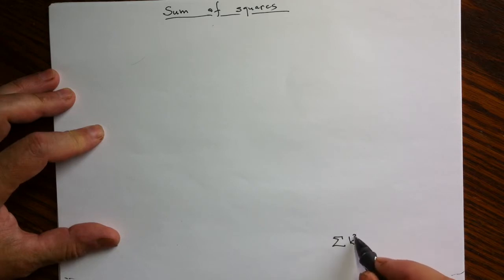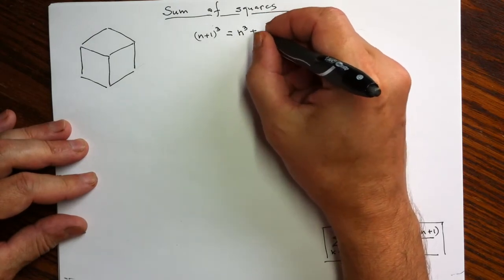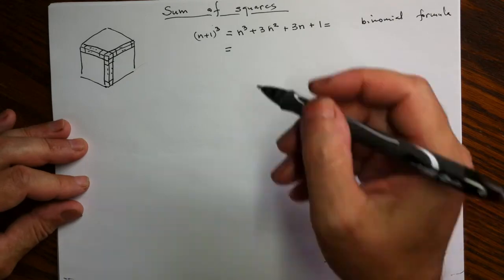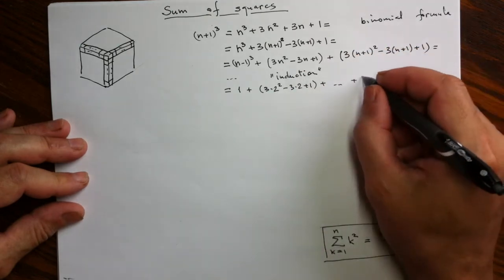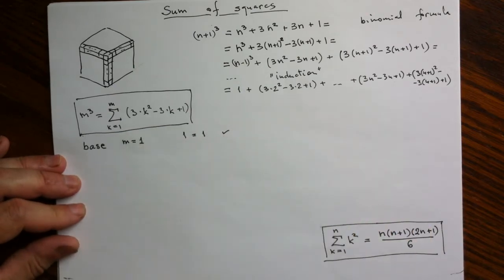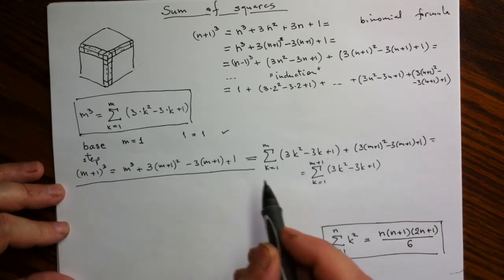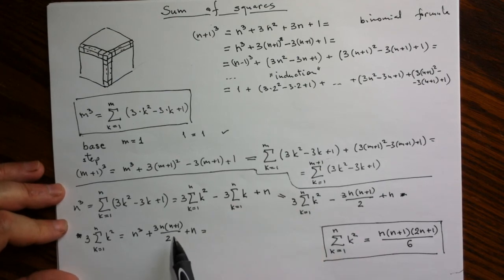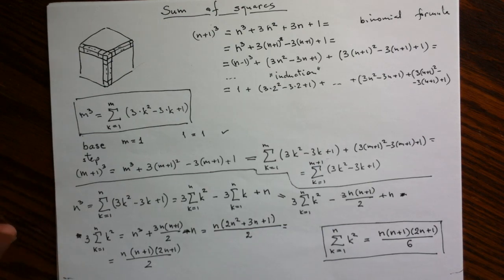Induction. Sum of squares